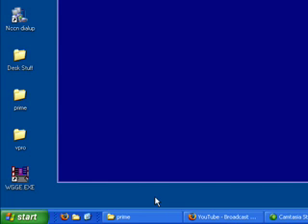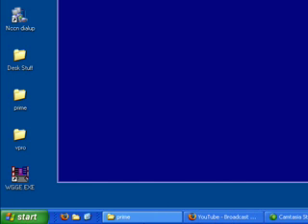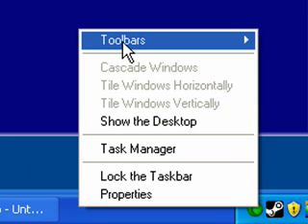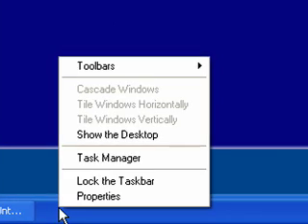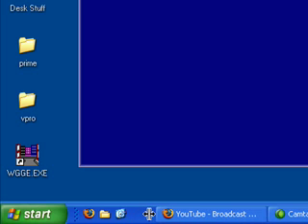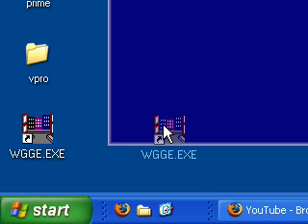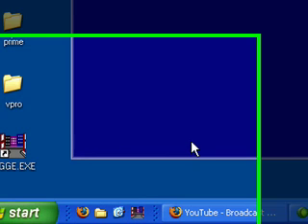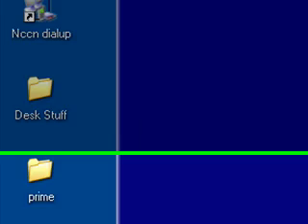WinXP Add Icon To Quick Launch Toolbar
This tutorial shows how to make your quick launch menu visible in the toolbar and how to add or remove icons from the quick launch.